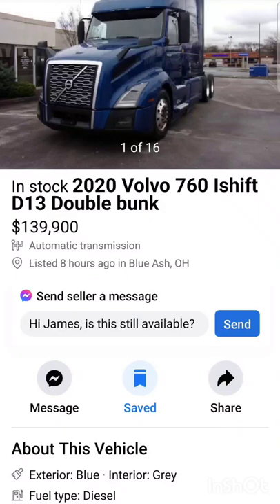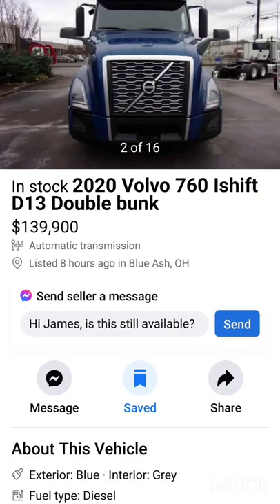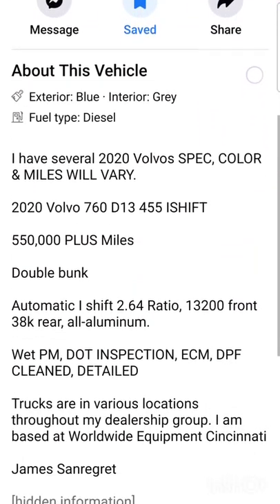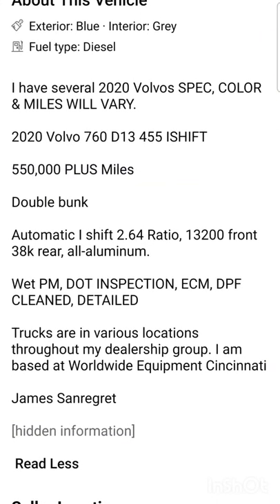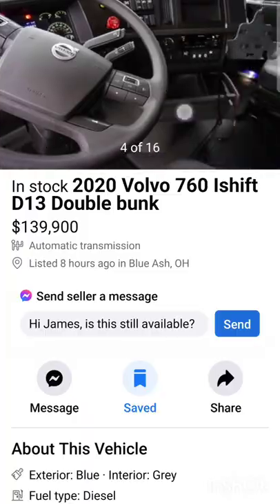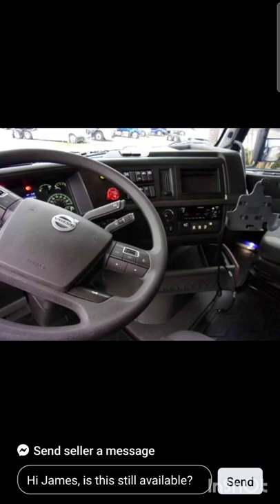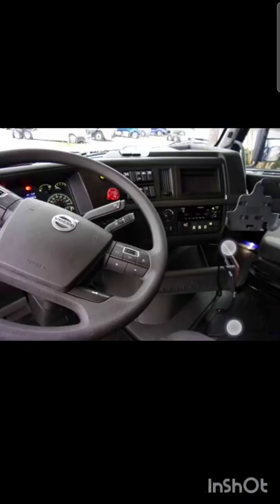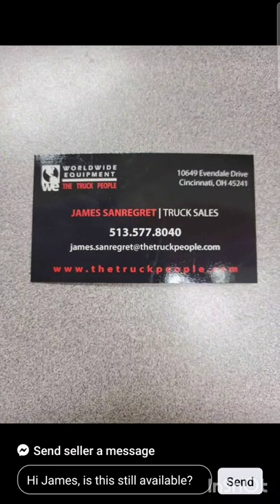Lets look at an example of today's used semi truck prices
Let's look at the current prices of used semi trucks
this Volvo is a 2020 with over 550 thousand miles and priced just 12k under the price it sold for new.

TV MOUNT THUMBSCREWS